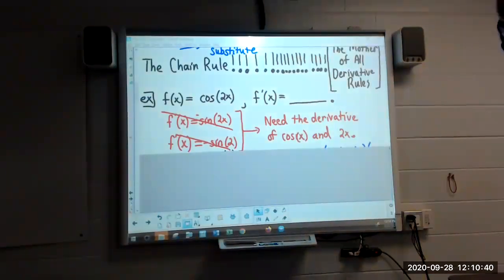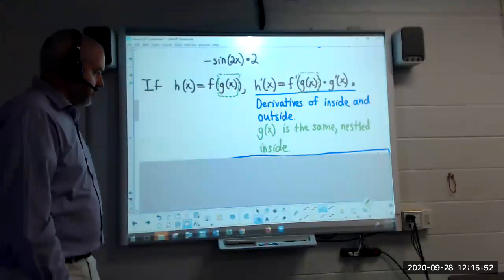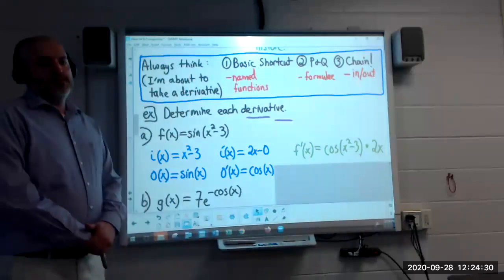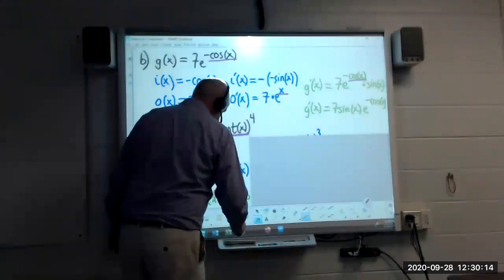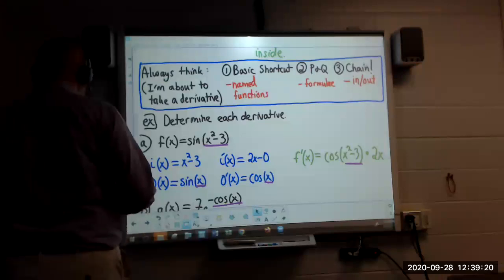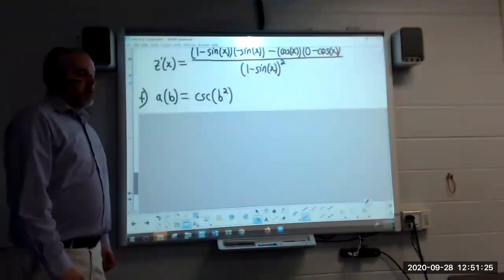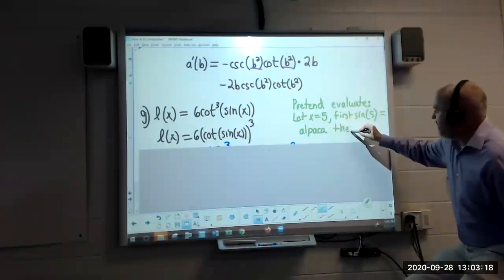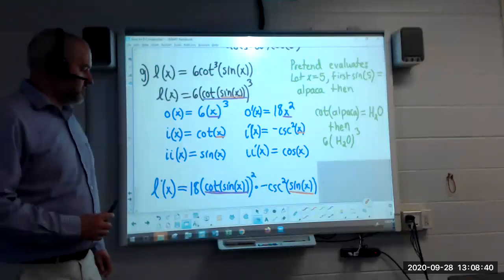AP Calc U3 How do I take the derivative of a composite function? The Chain Rule! D1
This is a recording of a Zoom livestream.
Beginning:  cos(2x)
1:46 cos(2x) on the GC
2:39 general form of The Chain Rule!
5:50 Things to always consider when performing the derivative
8:33 sin(x^2-3)
12:20 7e^-cos(x)
15:53 (ln(x)+cot(x))^4
21:40 4(x+5)^6
22:49 cos(x)/(1-sin(x))
26:35 csc(b^2)
28:15 6cot^3(sin(x))